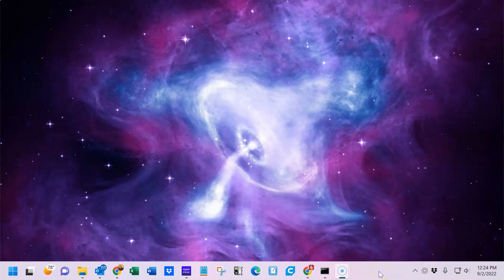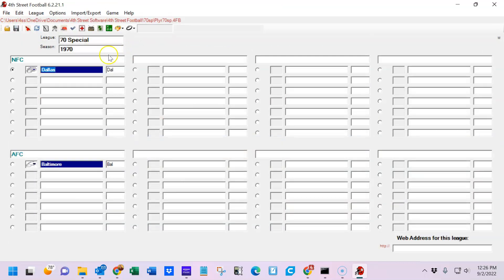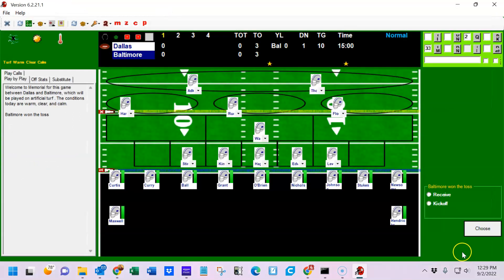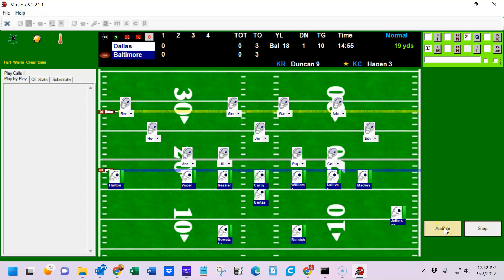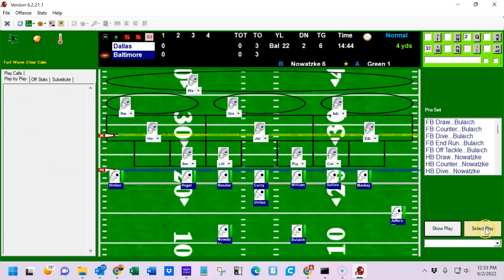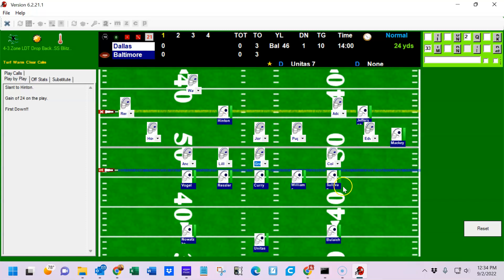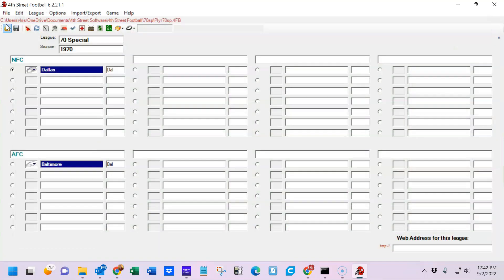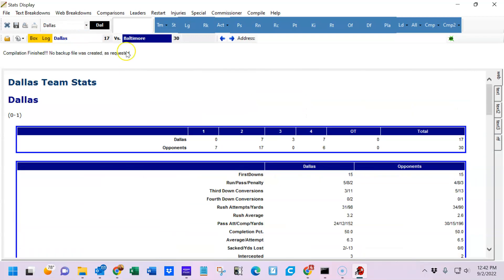4th Street Football Computer Game Intro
Provides a brief introduction to the 4th Street Football Computer Game and how to start, play, and compile a game.